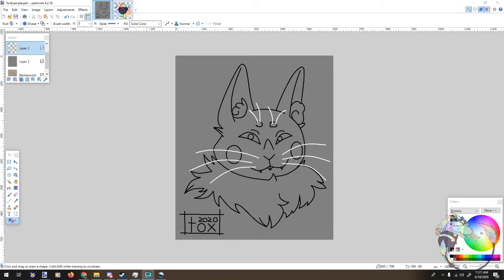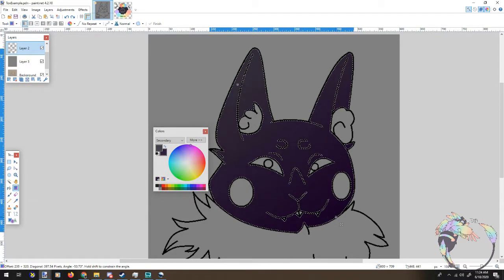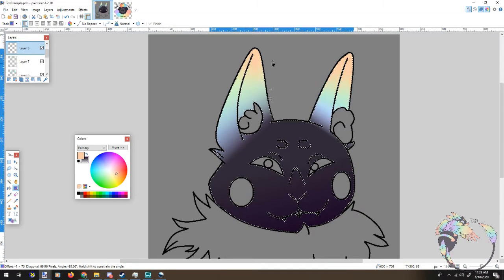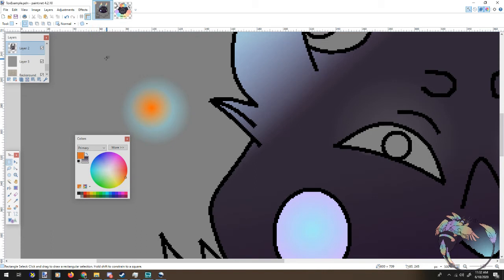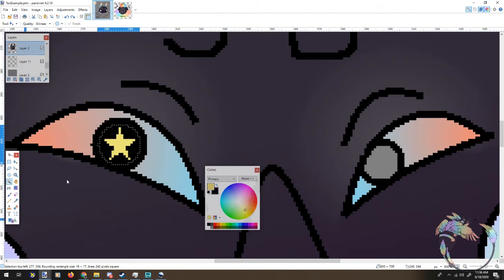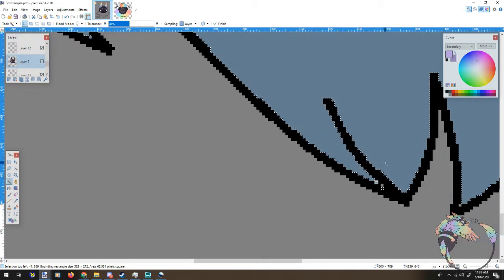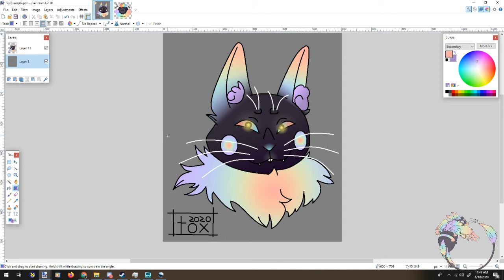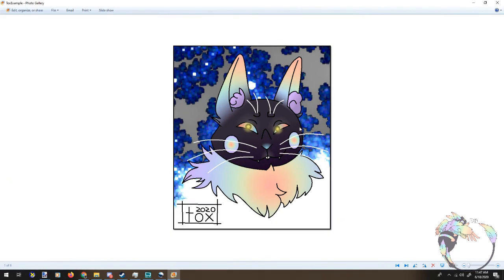Beginner Art Tutorial EP #3 - Getting the Colors In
Now we're starting to color!

Video edited by @taliana_wolfus on Twitter!